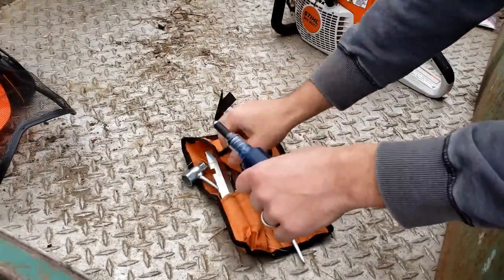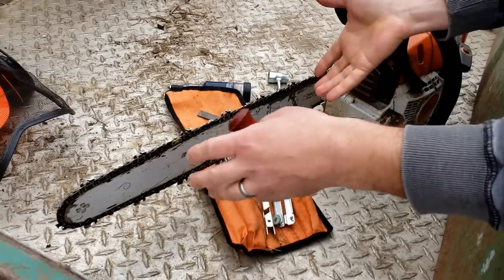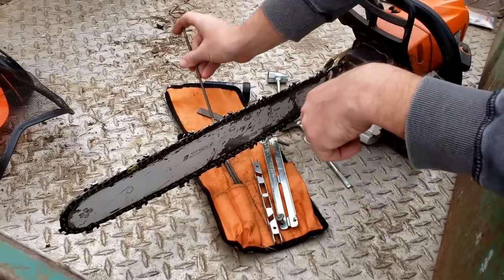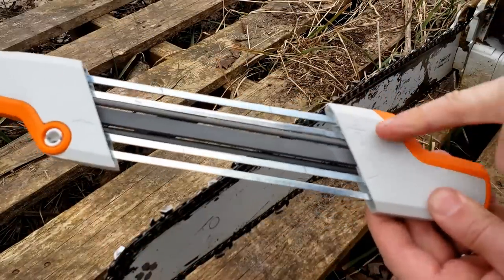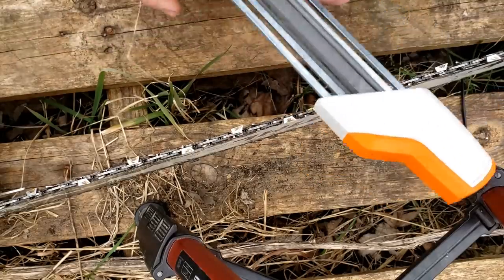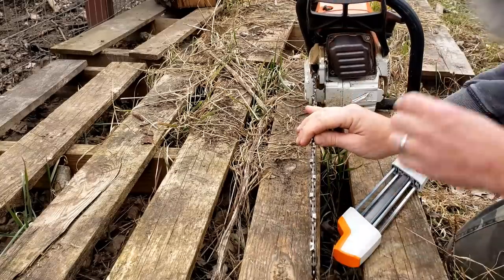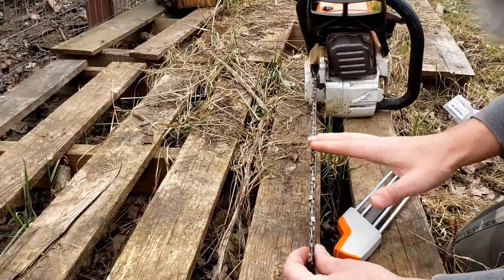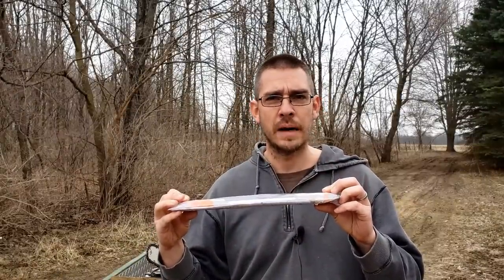I Finally Found One That Works!! - Sharpening your chain back to factory or better!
I have tried many different chain sharpening systems over the years but nothing even comes close to this.

Stihl 2 in 1 sharpener
Chain saw bar grease gun